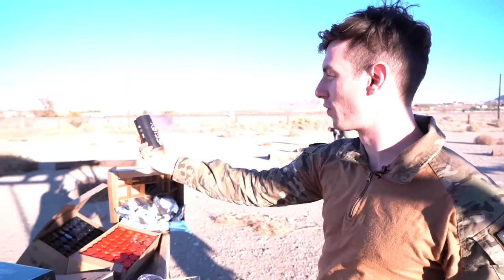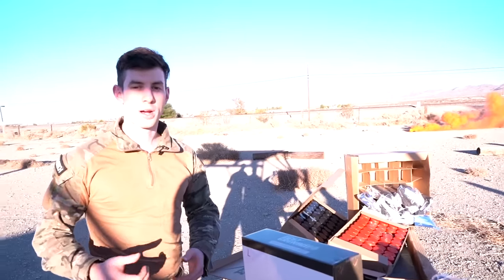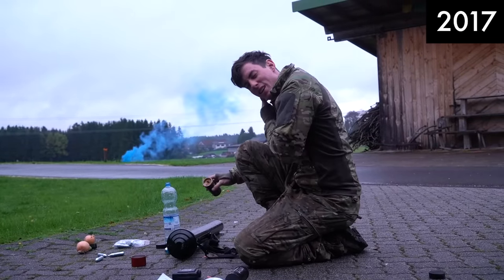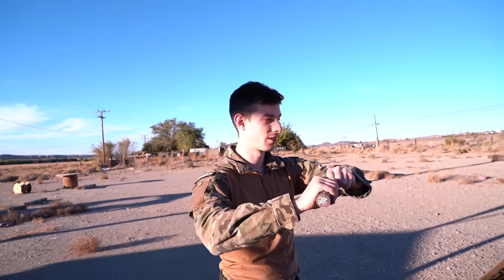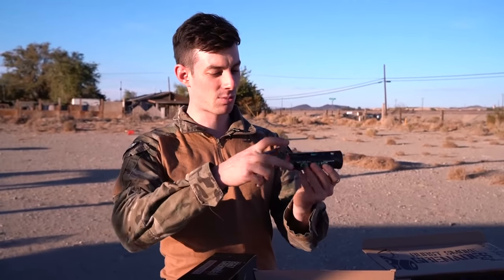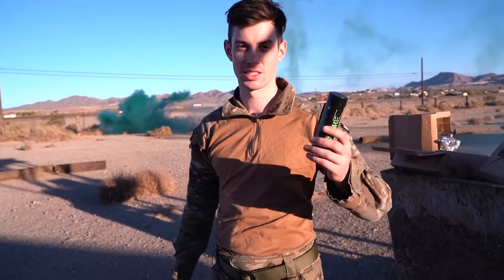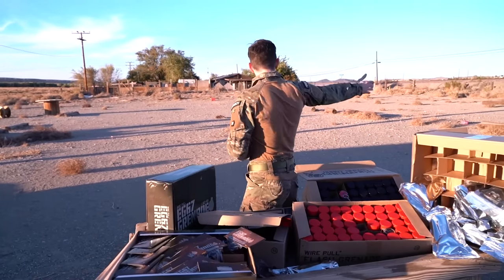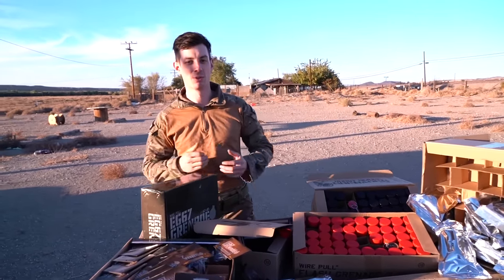Testing Smokes Grenades and Airsoft Flashbangs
Took all of Jets smoke grenades and threw them into the desert.
Thanks Jet : )